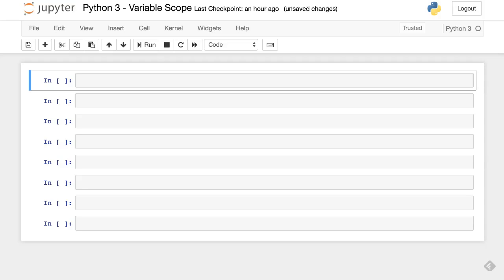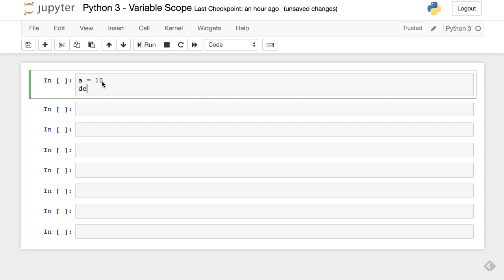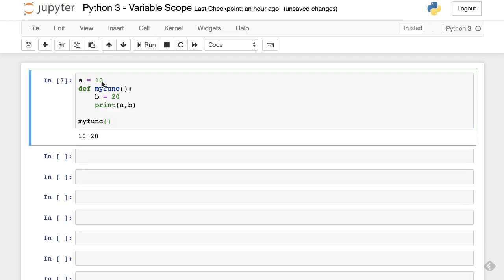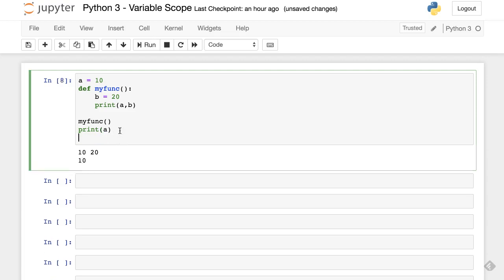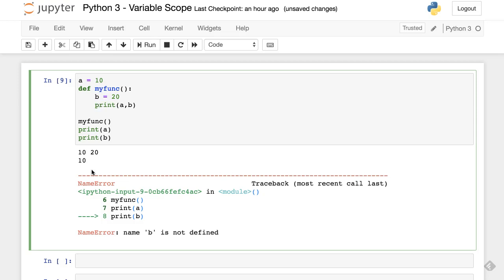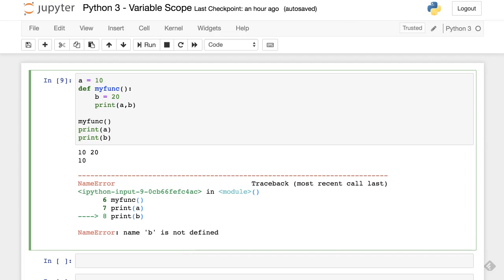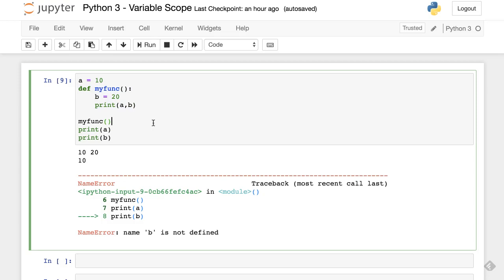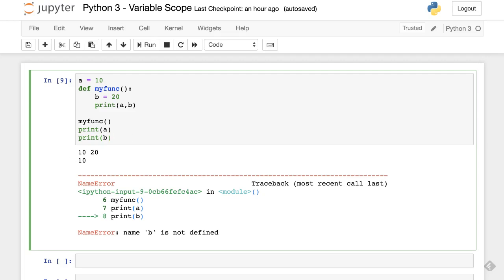Python 3 - Variable Scope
The scope of a variable in python is, the part of the code where it is visible. Also, the duration for which a variable is alive is called its ‘lifetime’.